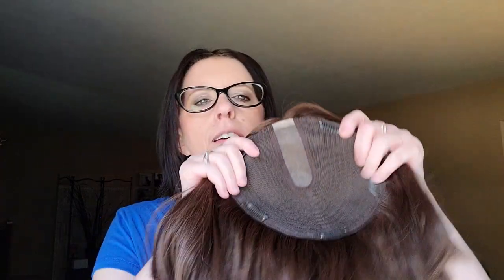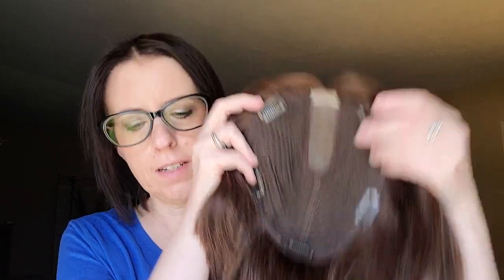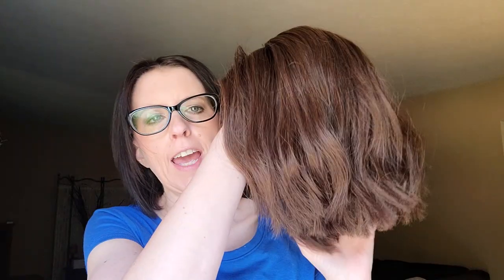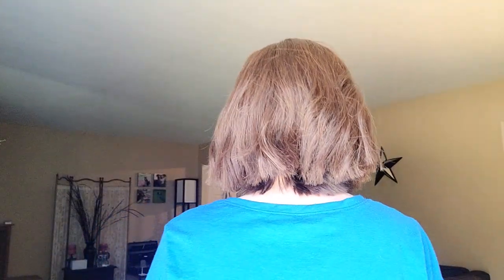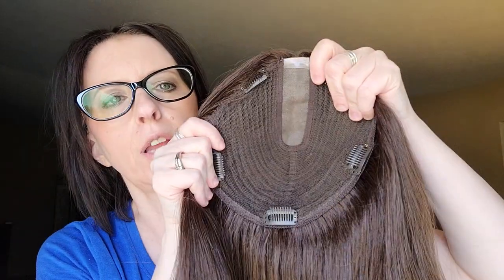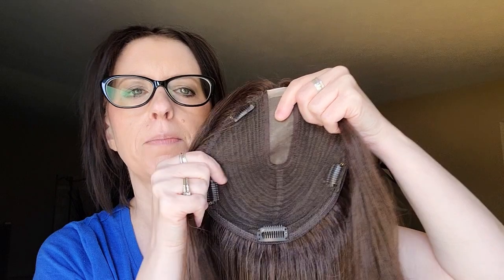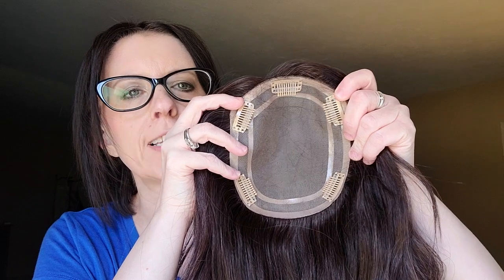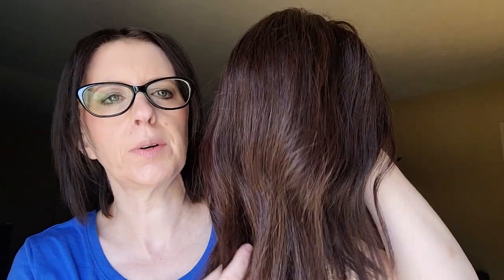Uniwigs Comparing a variety of human hair toppers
I have 2 Courtney toppers, 1 Emily and 1 Aura to show you today and how I had them customized to my specific hair needs.